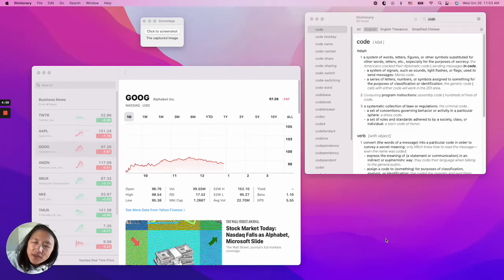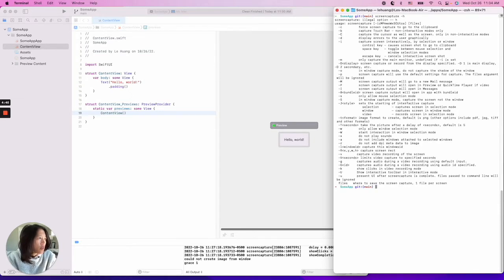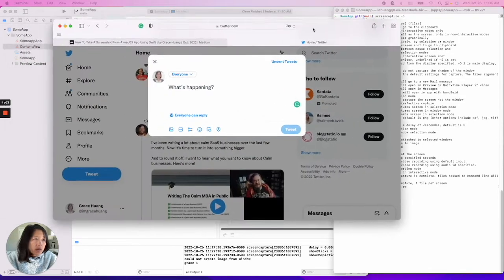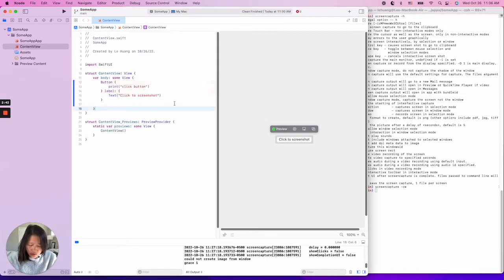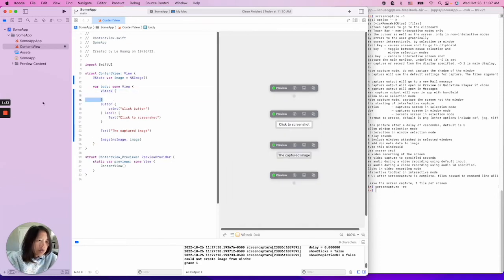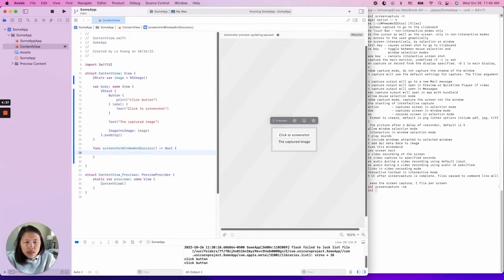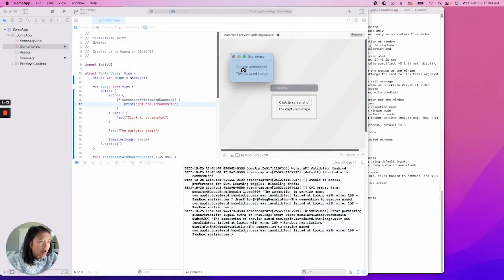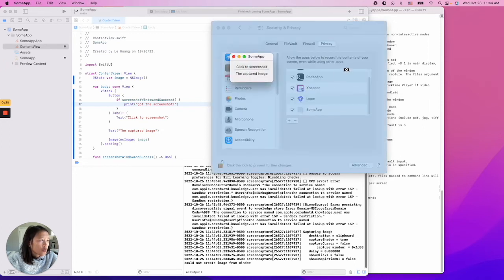How To Take A Screenshot From A macOS App Using Swift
In this video, I will show you how to take a screenshot from the macOS app that you built.

What you will need:
- Mac computer
- Xcode

You can also find the detailed tutorial and code snippets for this functionality

You can also find my book about macOS development